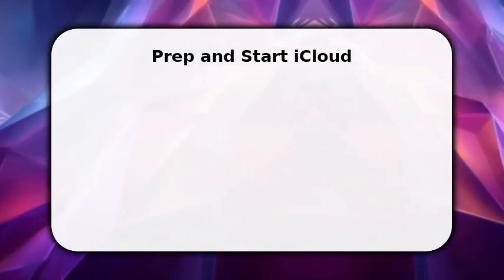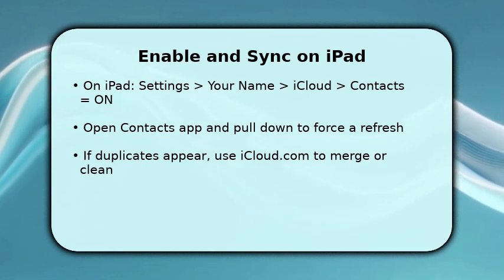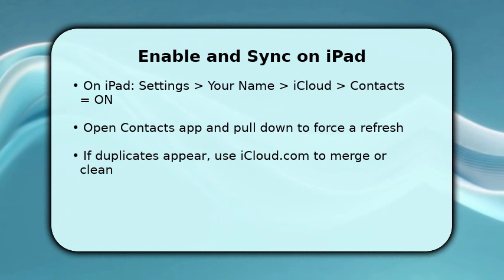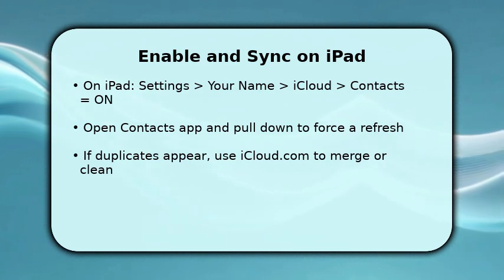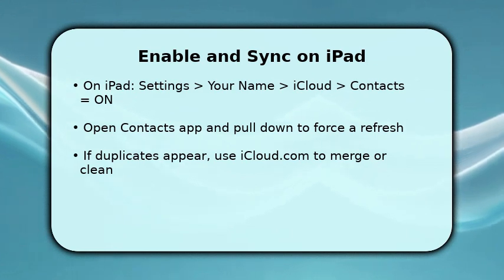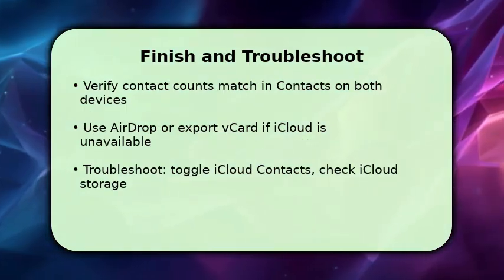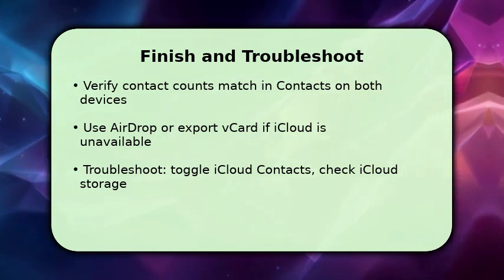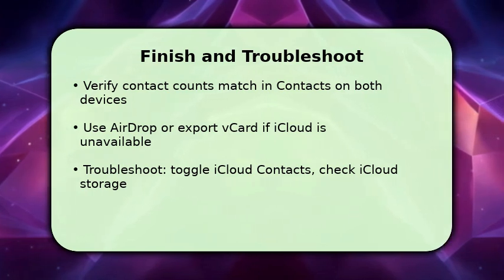How to Connect Iphone Contacts to Ipad - Full Guide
Discover the step-by-step process of linking your iPhone contacts to an iPad with our comprehensive guide. Learn how synchronization works, troubleshoot common issues and enjoy seamless communication across devices.